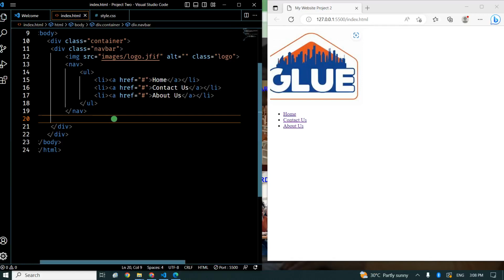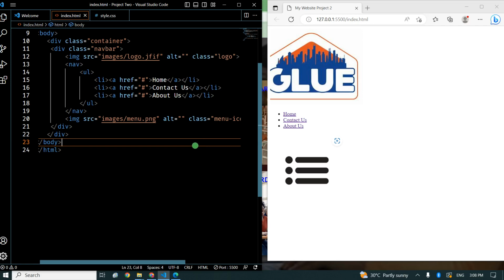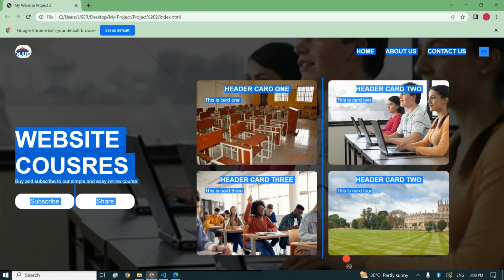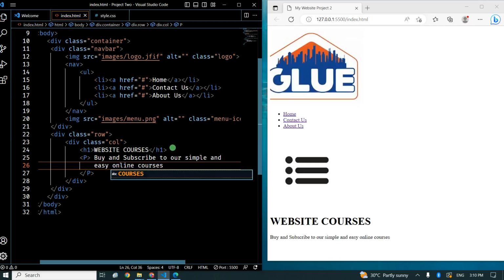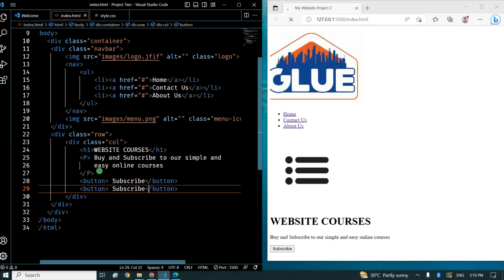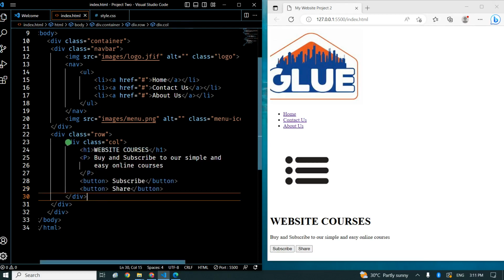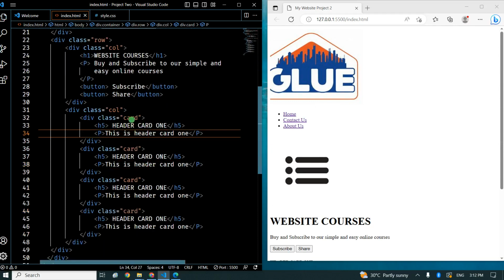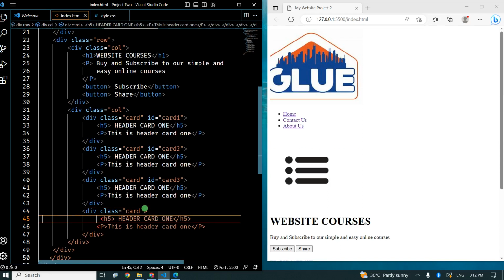INTRODUCTION TO WEB DESIGN (FRONTEND DEVELOPER) FOR BEGINNERS